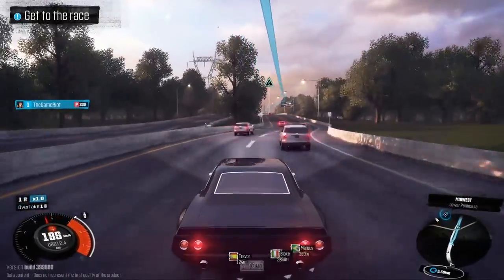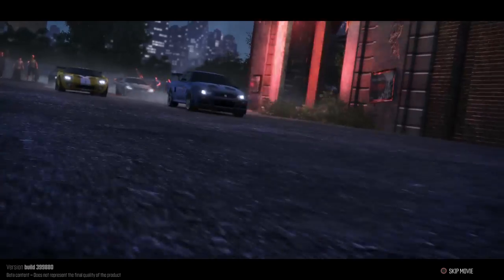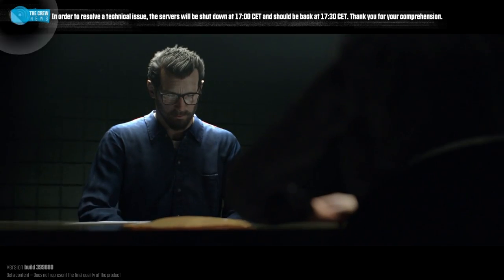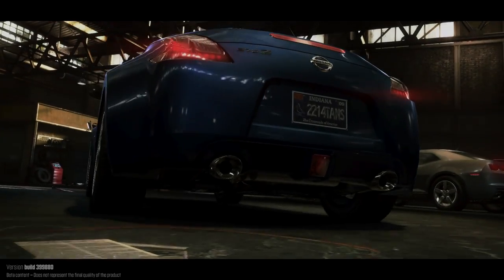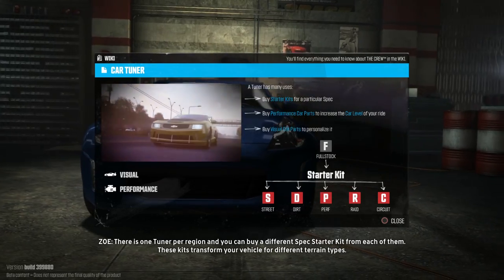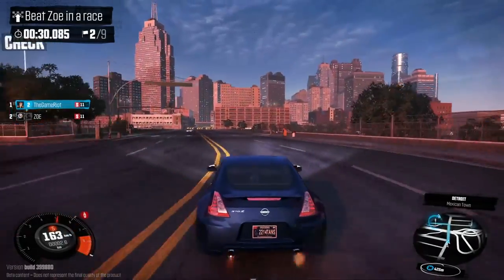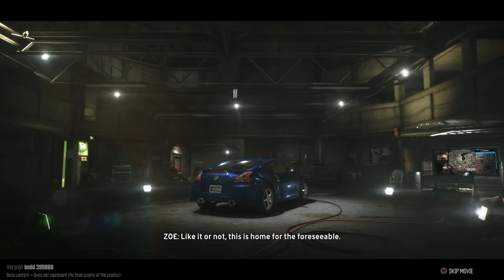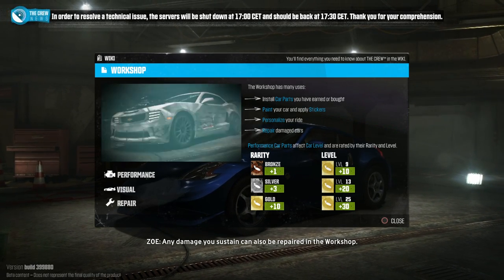The Crew PS4 Gameplay - MASSIVE BETA CODE GIVEAWAY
Looking at The Crew on PS4 Closed Beta happening over the weekend beginning on the 6th November

The Crew is a revolutionary action-driving MMO developed exclusively for next-gen consoles and high-end PCs that leverage new hardware capabilities to connect players online like never before. The Crew takes you and your friends on a wild ride across a massive open-world recreation of the United States that is loaded with exciting challenges. Generous in content and tailored for the connected generation, The Crew is the next-gen game that redefines action-driving.